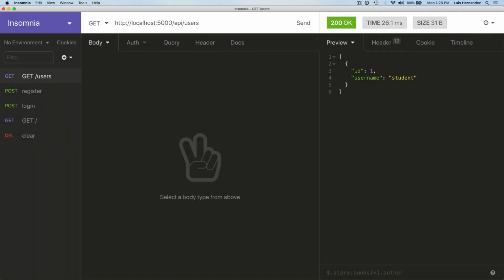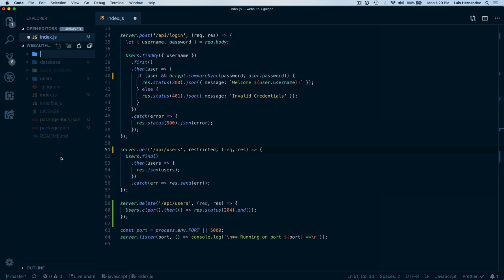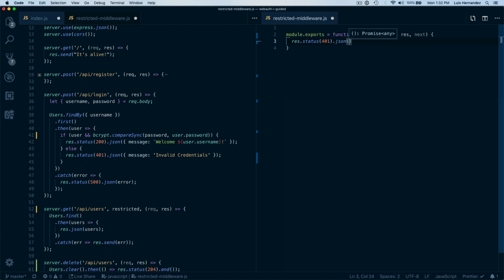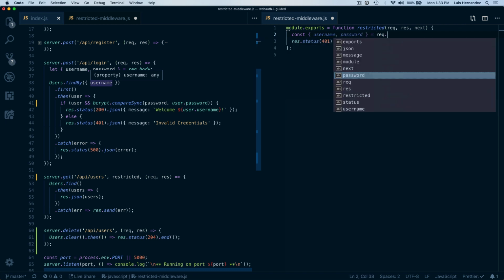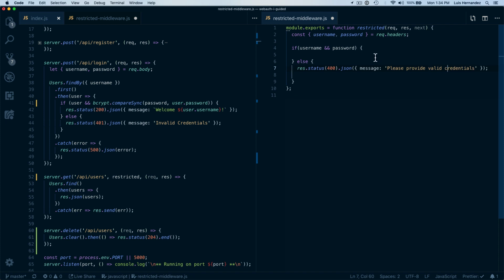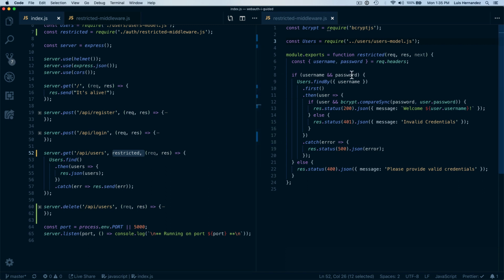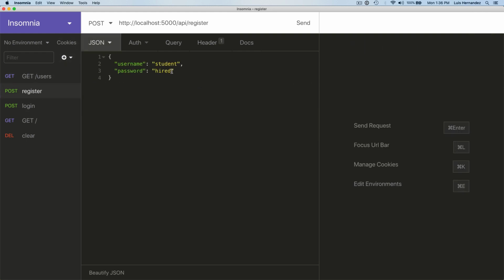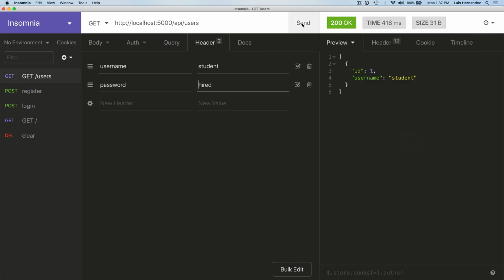Building middleware to verify credentials using bcrypt